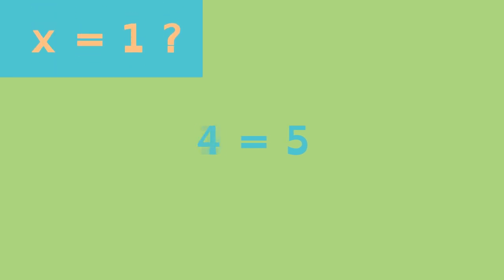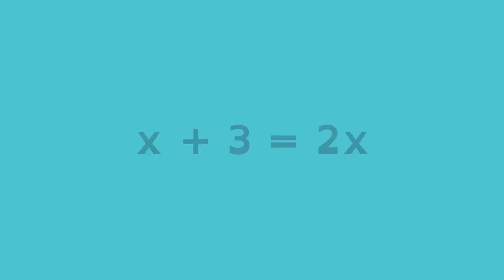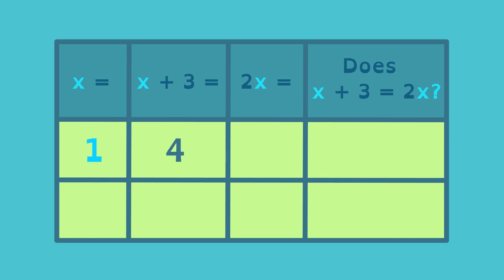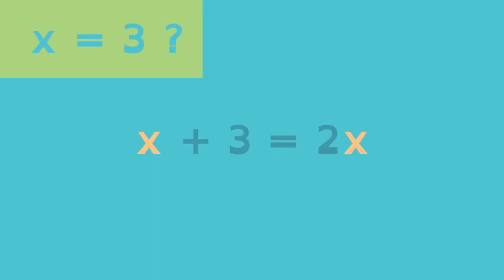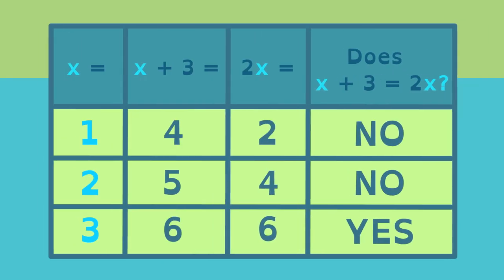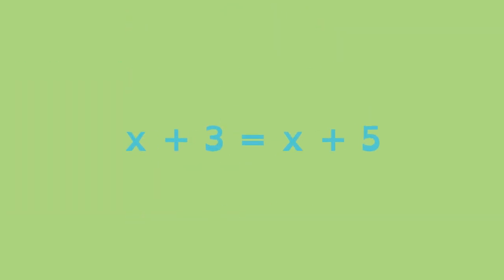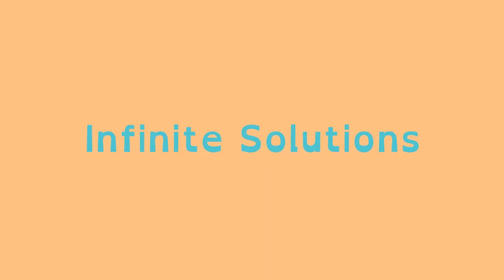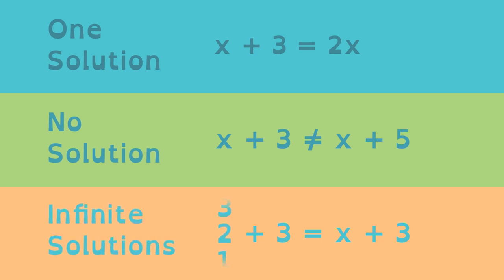Understanding Solutions to Linear Equations-Math Shorts- Equations In One Variable-Studiouz Learning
Understanding Solutions to Linear Equations- Math Shorts- Linear Equations In One Variable, One Solution, Infinite Solutions- Studiouz Learning